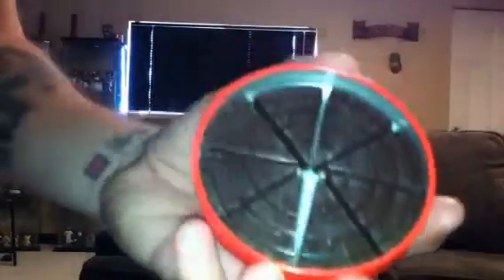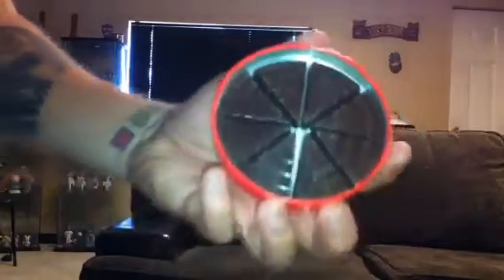Tabasco Spicy Chocolate Review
Tabasco Spicy Chocolate Review by Reggaefrank09
Flavor 4/5
Heat 0/5

Skype me Reggaefrank9
Xbox Gamer Tag Reggaefrank